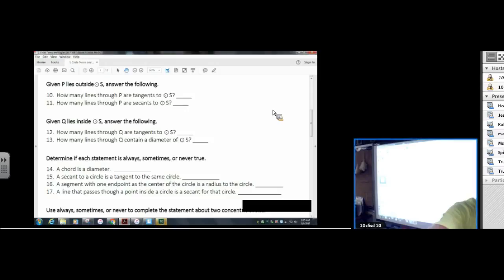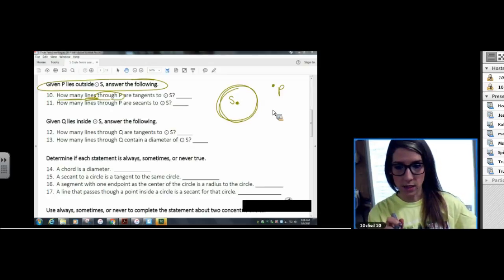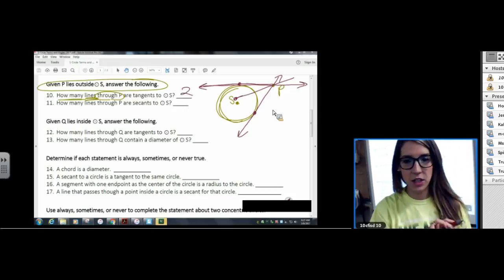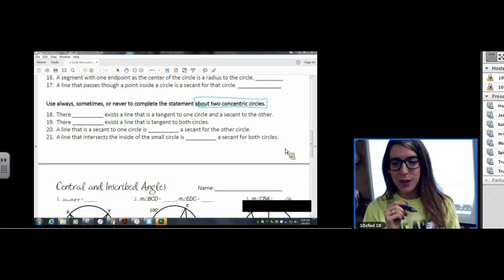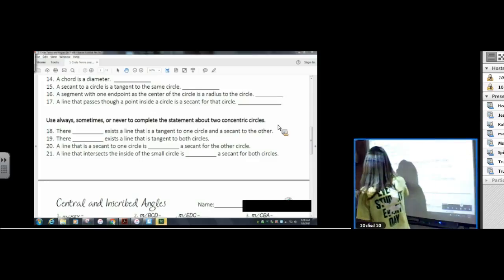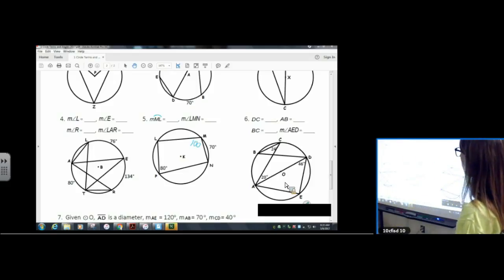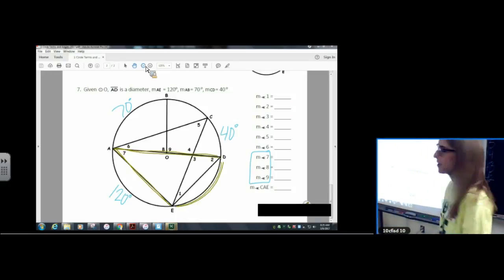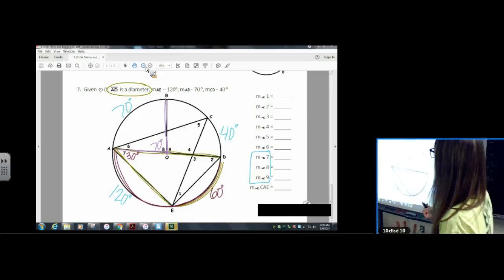Basic Terms and Central Inscribed Angles K #10, 12, 18, 7